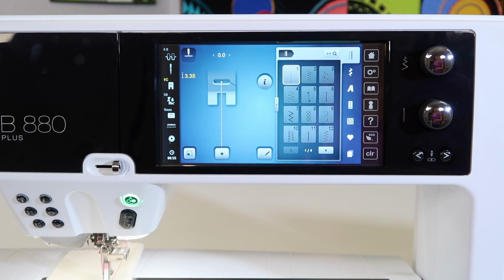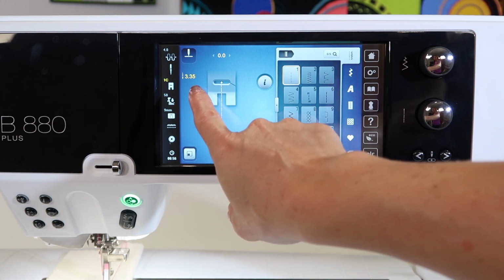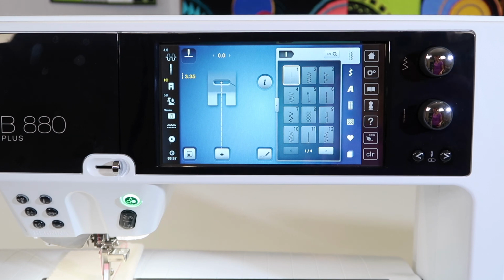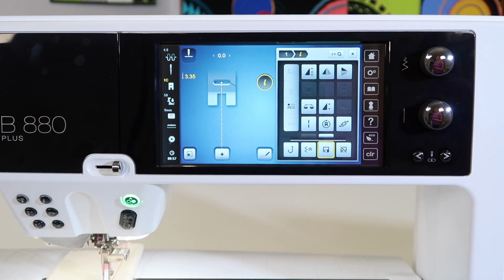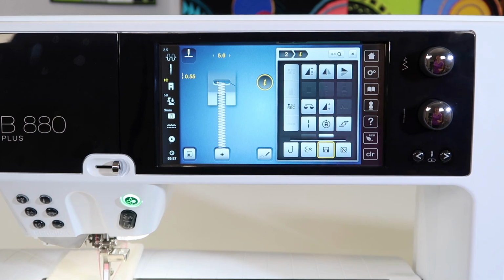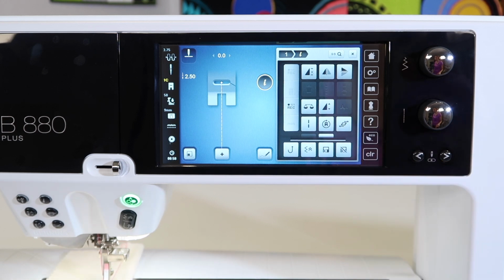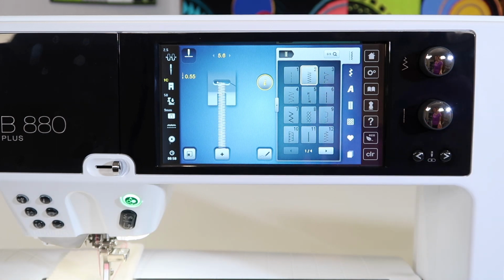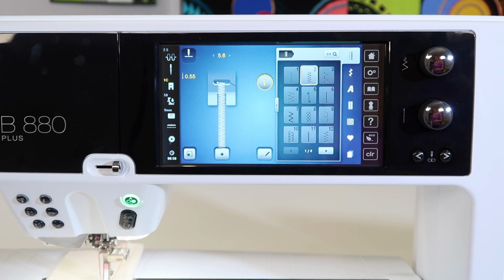BERNINA 880 31 Temporary Altered Stitch Memory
Learn how awesome the temporary altered stitch memory is on the BERNINA 880 PLUS sewing and embroidery machine.

What to learn more about Craftsy?